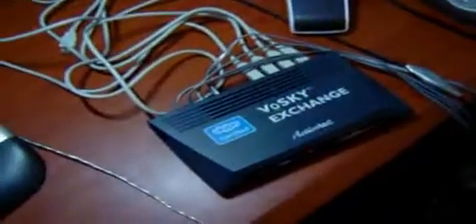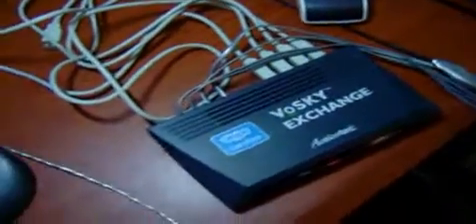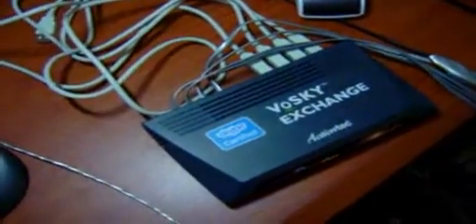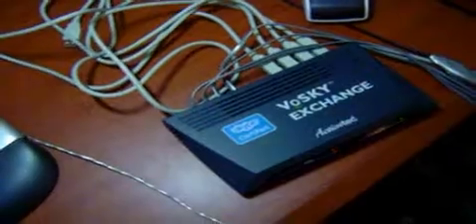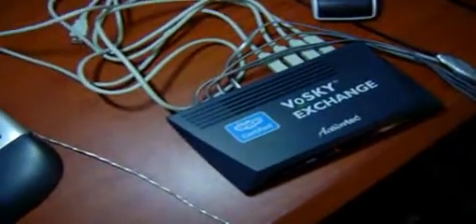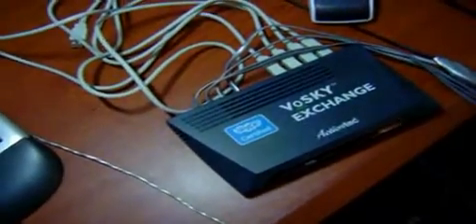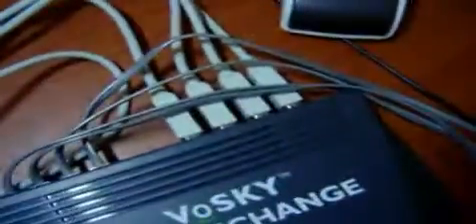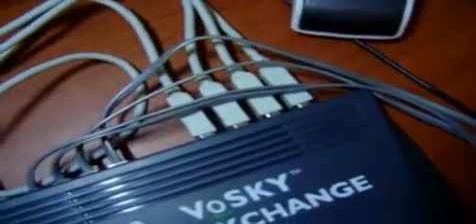Setting up the Vosky Exchange 9040 for Skype